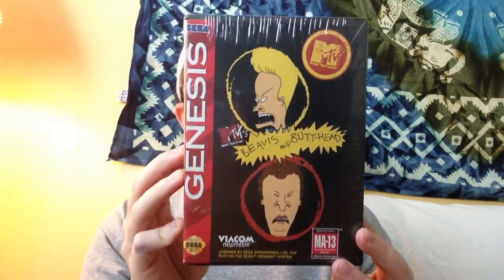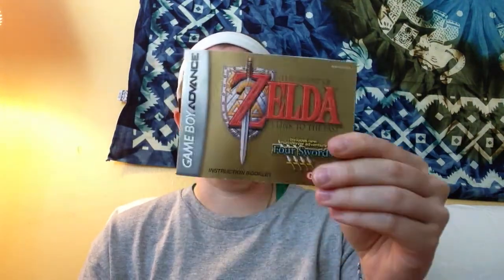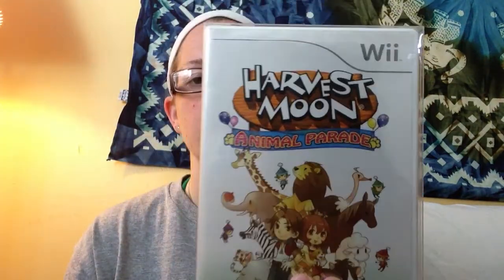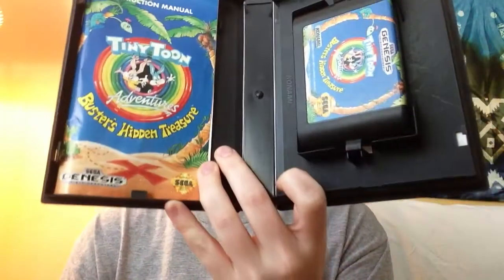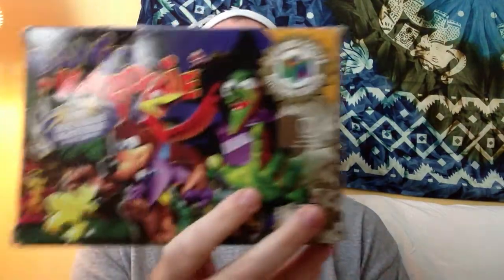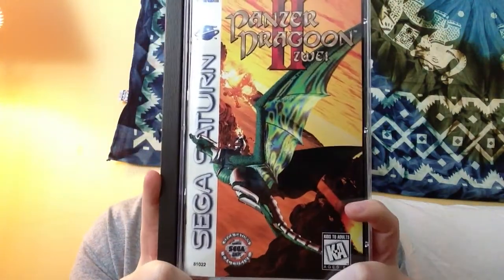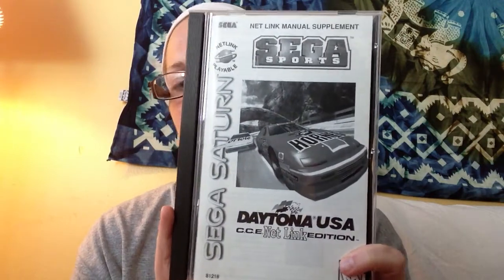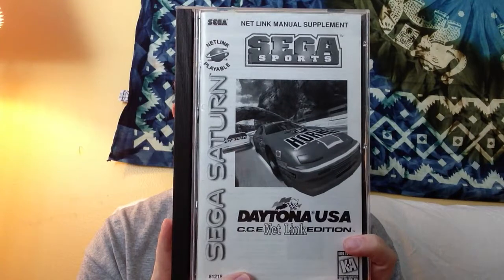Back to School Special and Daytona Details - Boomstick229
All the pickups from Boomstick's first few weeks back at school as well as details on her Daytona Netlink Find!